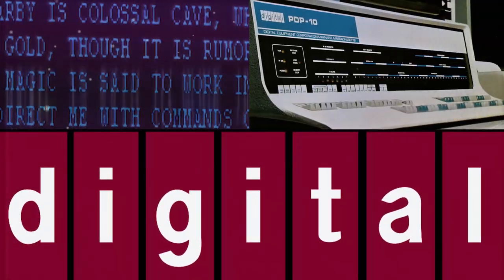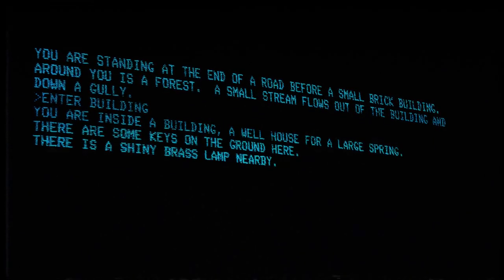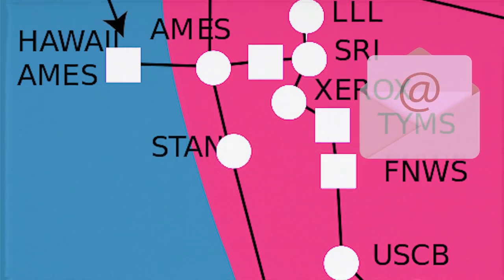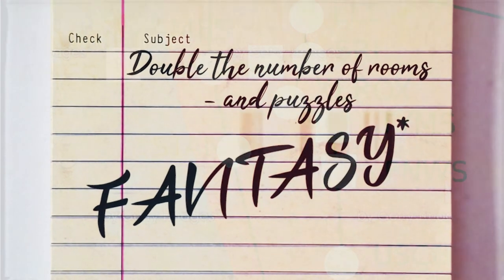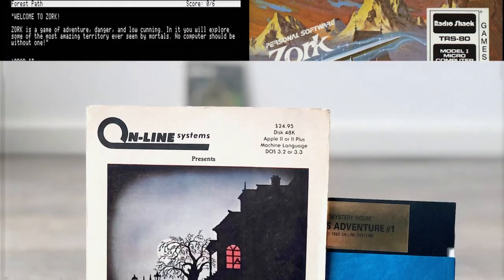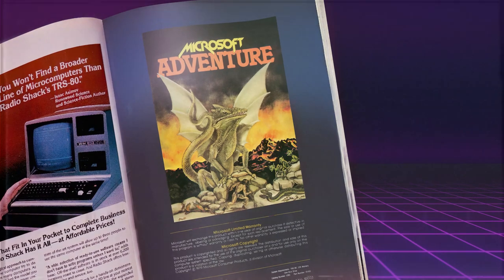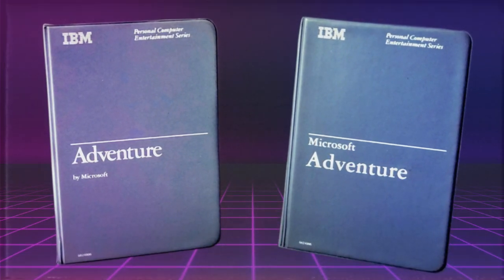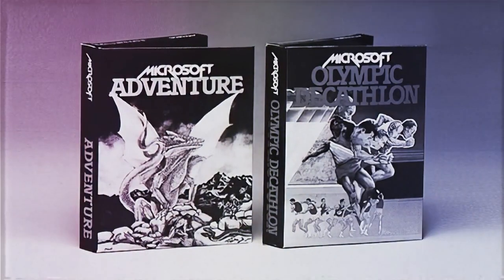Bits From My Personal Collection - Microsoft, a venture into new markets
Today we'll be taking a look at how Microsoft in the late '70s with its new Consumer Products Division went mainstream and published its first line of computer games.

Bits From My Personal Collection is a series of short videos where I dig into the times, the developers, and the technology behind some of the items in my collection.

Where I post new articles every month.